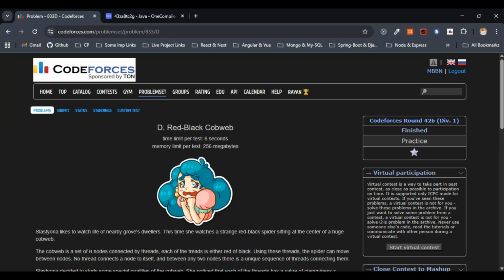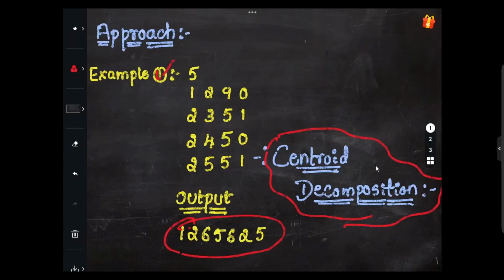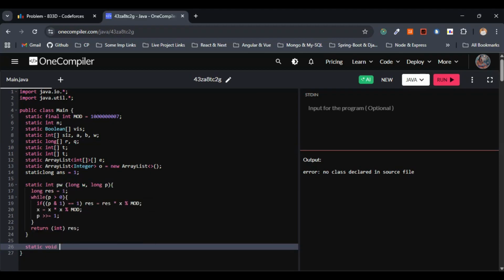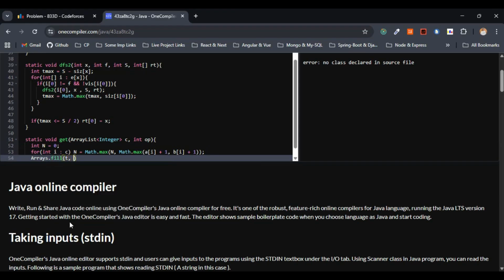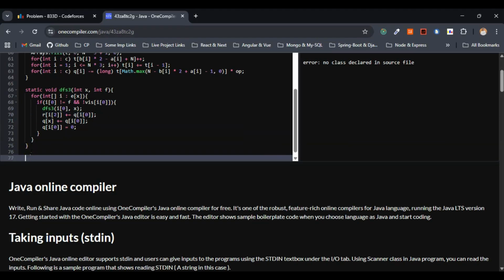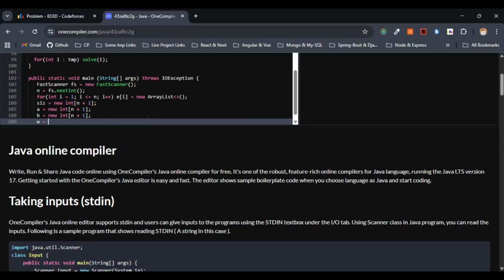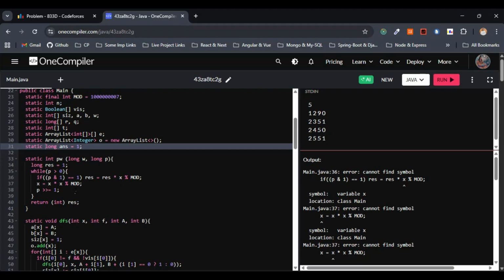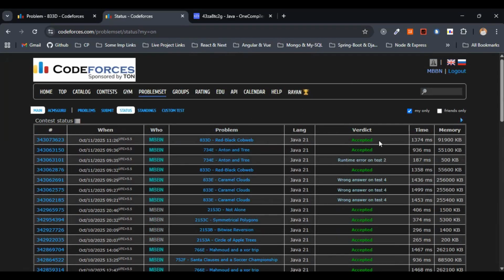132. Codeforces Round 426 (Div 1) D. Red Black Cobweb : JAVA